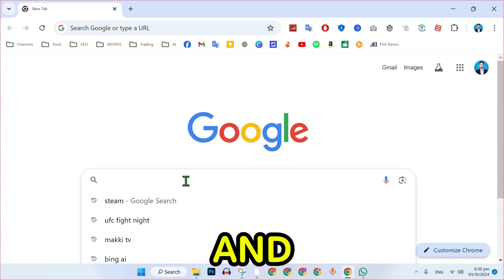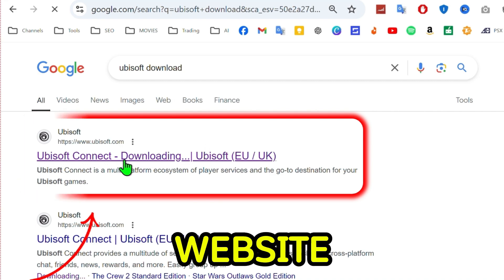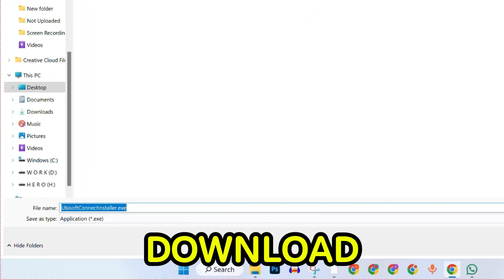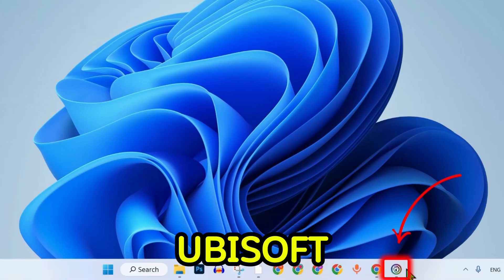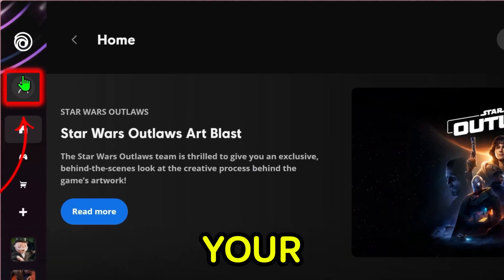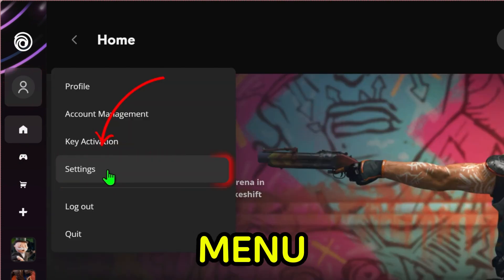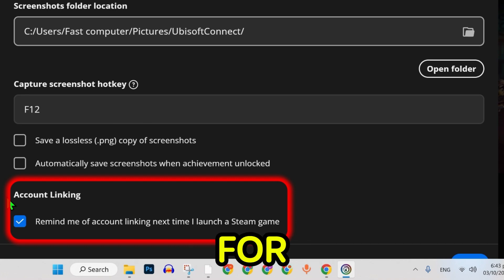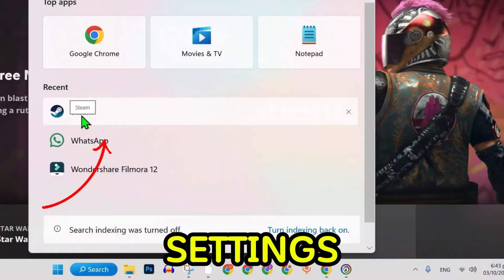How to Link Your Ubisoft Account to Steam (2025 Updated Way)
In this Tutorial you'll learn How to Link Your Ubisoft Account to Steam in 2025.

"How to Link Your Ubisoft Account to Steam":

Looking to link your Ubisoft account to Steam? In this tutorial, we’ll guide you through the process of connecting your Ubisoft and Steam accounts so you can easily access and manage your Ubisoft games directly from Steam. Follow this simple guide to streamline your gaming experience and enjoy seamless access to your game library.

By The End Of This Tutorial, You'll Have a Fully Known By How to Link Your Ubisoft Account to Steam